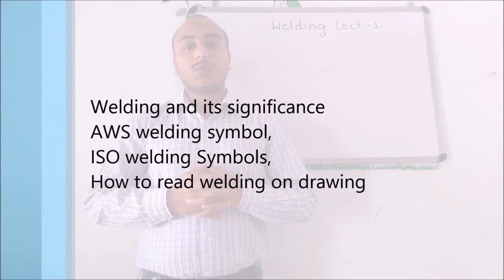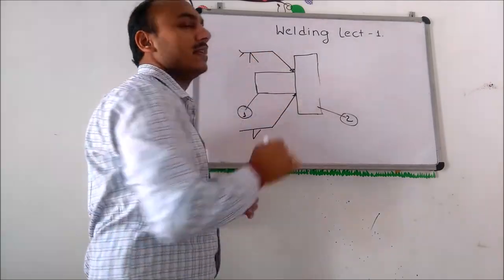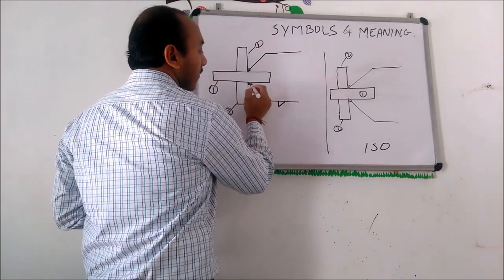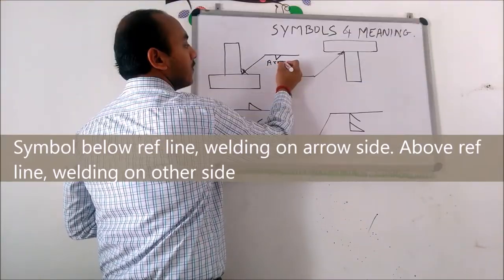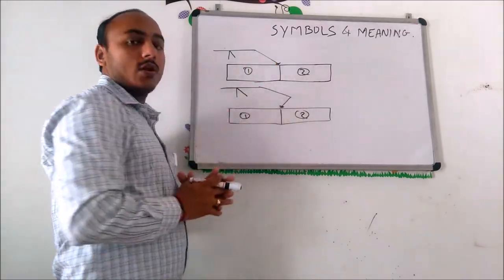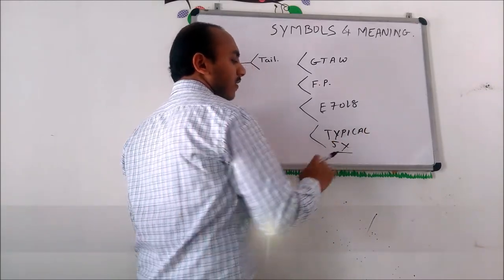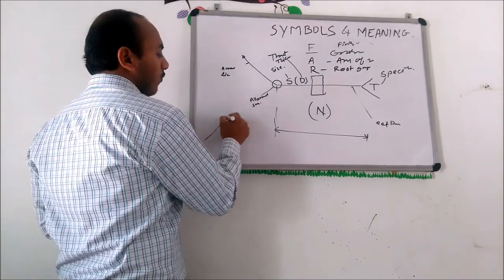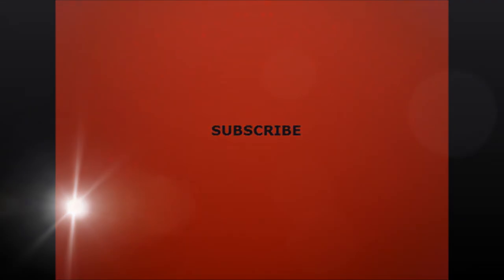Welding lecture 1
Significance of welding in drawing. Symbol of welding on drawing and its meaning.